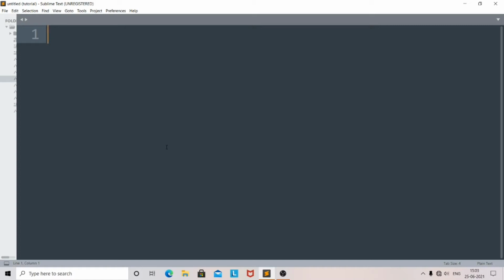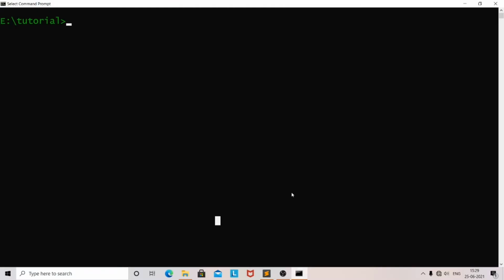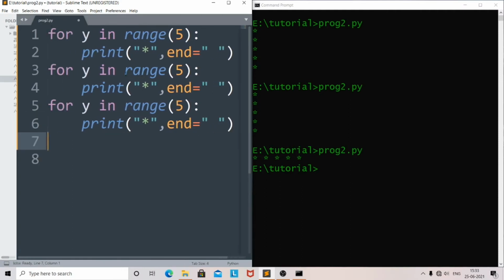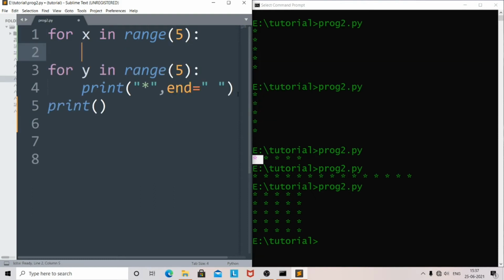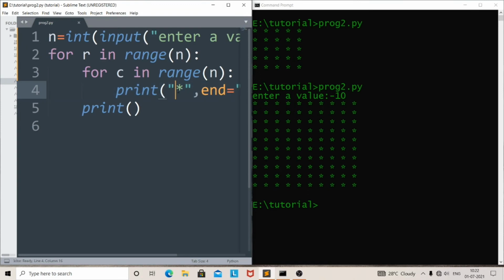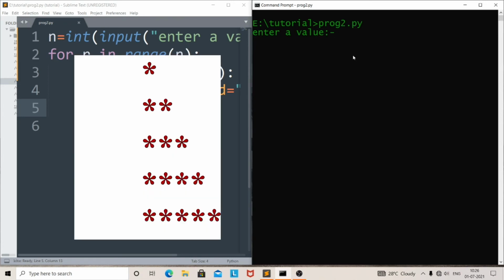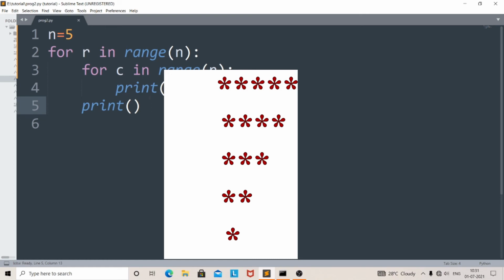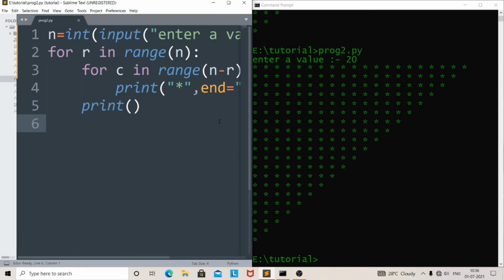Print Stars in Right Angle Triangle Shape in Python | Python Pattern Programs | Python Patterns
In this Python Tutorial by basha i have discussed python program to practice for beginners
Python Pattern Programs will improve your logical thinking

I used python latest version python 3.9.0 for this python tutorial

Topics Covered :-
Print stars in right angle triangle shape in python,
Print stars in right angle triangle shape using Python,
Print stars in right angle triangle shape,
Python Program to print stars in right angle triangle shape,
Program to print stars in right angle triangle shape,
right angle triangle shape in python,
right angle triangle shape using Python,
Python pattern Programs,
Python patterns,
pattern Programs,
Python pattern programming using loops,
Python pattern programming using for loop,
Python pattern programs using for loop,
Python pattern programs using loop,
Python programs to Practice for beginners,
Code World,